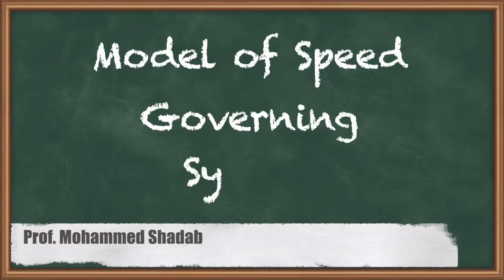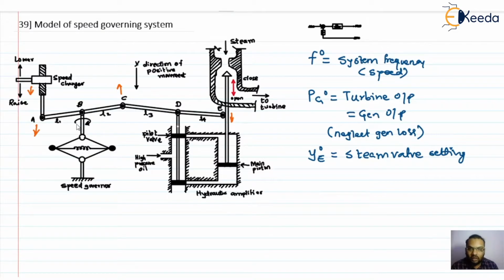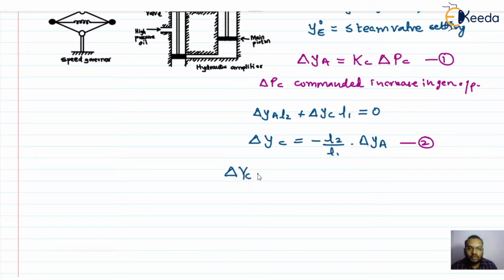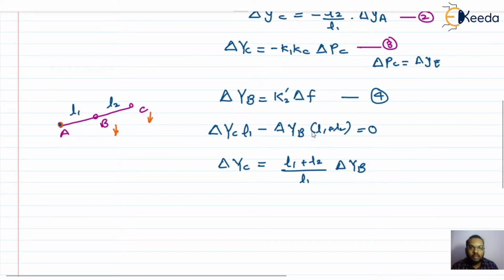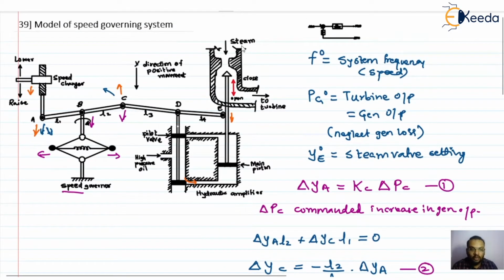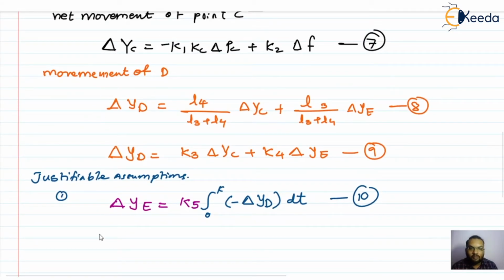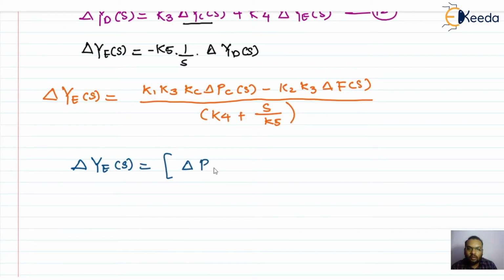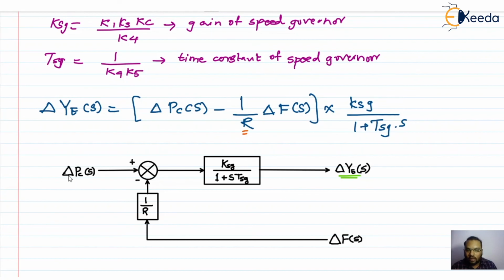Model of Speed Governing System - Automatic Generation and Voltage Control - Power System 3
Video Name - Model of Speed Governing System

Chapter - Automatic Generation and Voltage Control

Happy Learning!